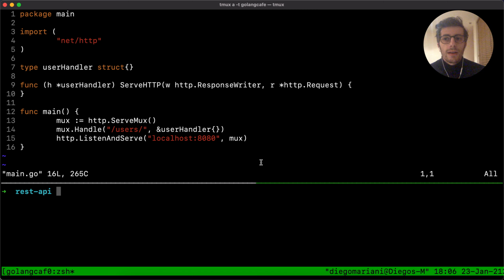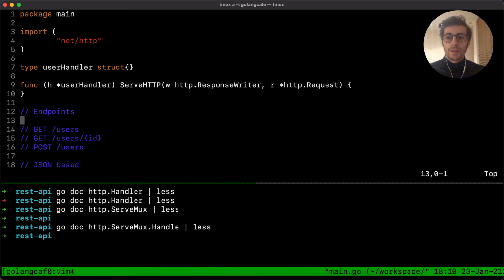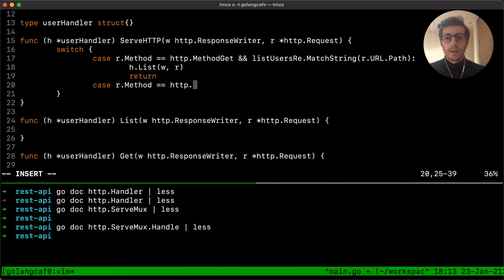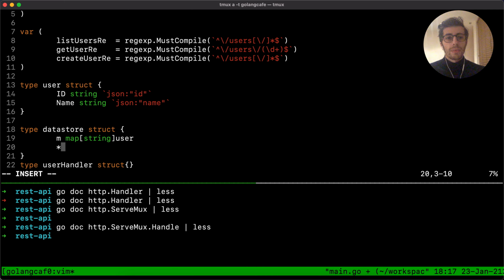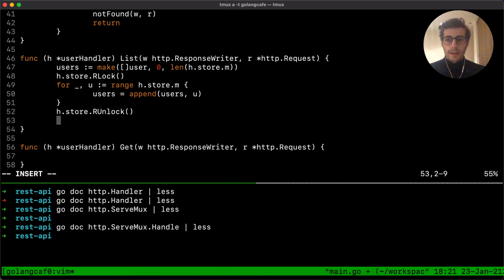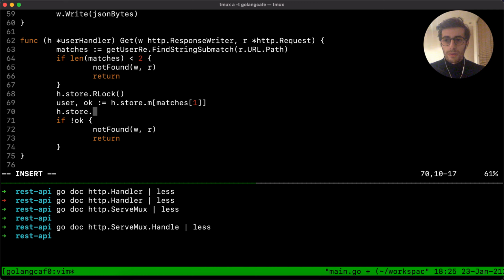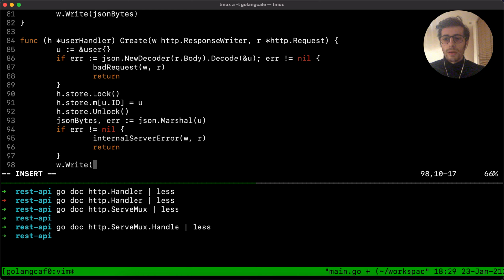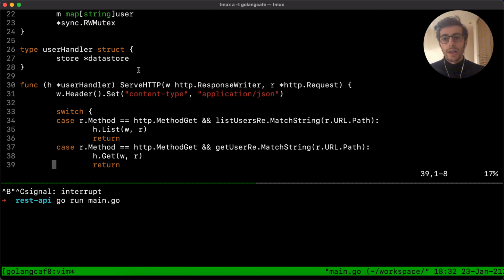Go (Golang) REST API Example (Without Framework)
The Go (Golang) standard library offers a vast amount of primitives that can be applied to a variety of problems. One of them is the HTTP ServeMux, which is a request multiplexer and allows us to map a set to requests into handlers. By the end of this video we are going to:

- See how to implement a simple REST API just with the Go standard library
- Use the Go ServeMux type to route requests to handlers
- Use minimal scaffolding to implement a basic JSON REST API

The ServeMux type is the main component of our API as it allows us to route set of requests into handlers based on the request pattern. Although the pattern matching is limited and we have to do a fair amount of work to map requests to handlers based on regular expressions and http methods, we can easily add the missing pieces with little extra work